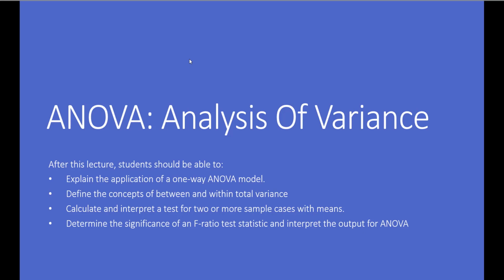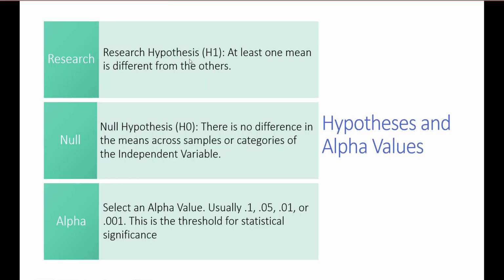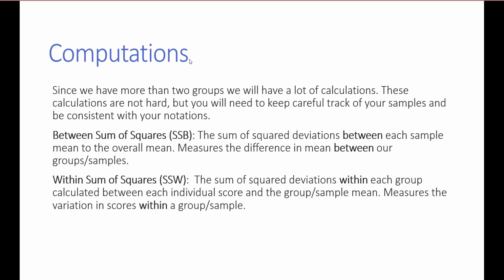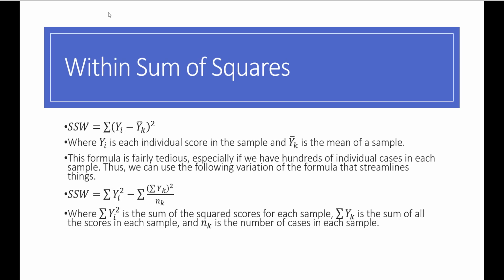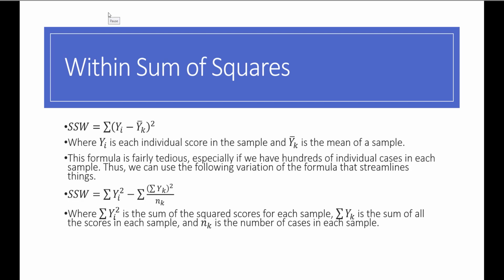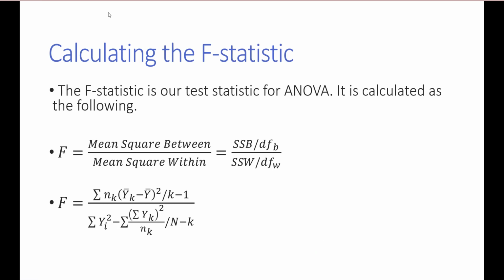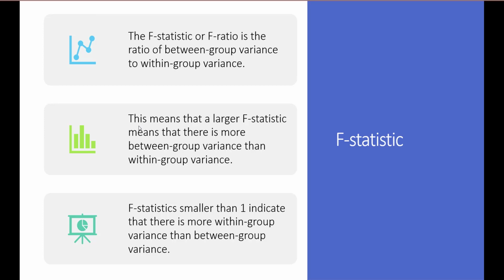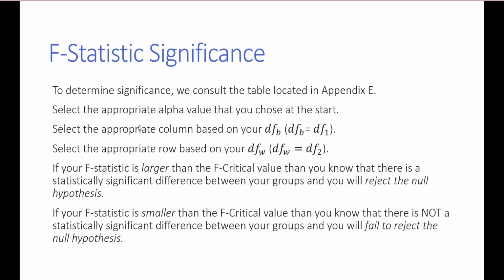ANOVA Lecture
Lecture on ANOVA